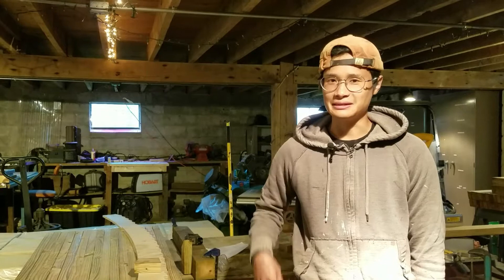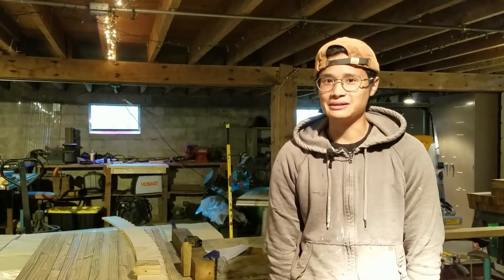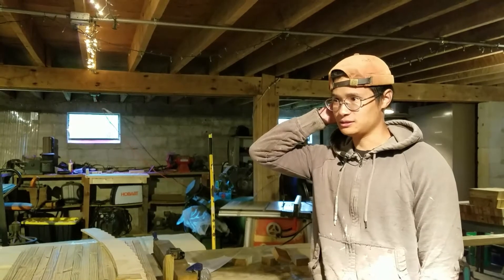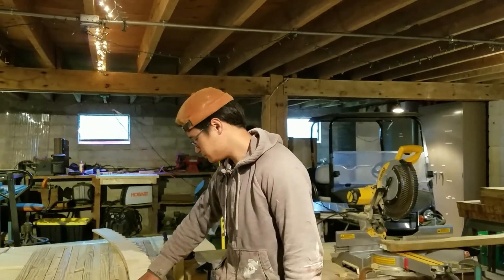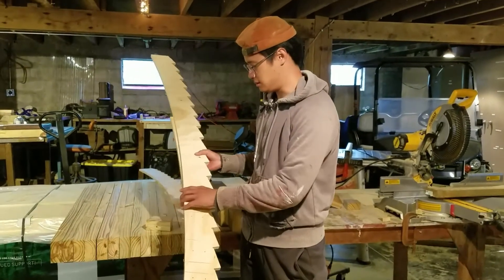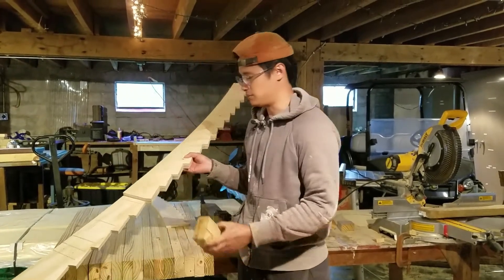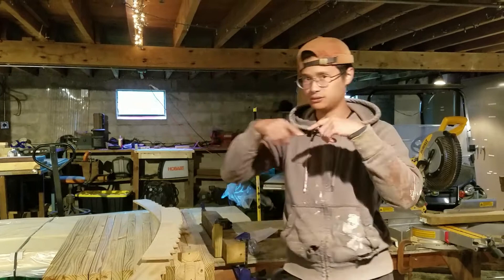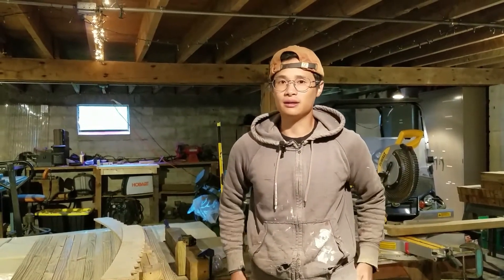Sculpture Saturday: Daniel Shieh, JSP Artist in Residence, Week 4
It's Sculpture Saturday with Daniel Shieh, JSP Artist in Residence! Since last week, Daniel's sculpture has dramatically transformed. Check it out!

Learn more about the artist at danielshieh.com. This residency is sponsored in part by the National Endowment for the Arts and Windgate Foundation. Thank you!